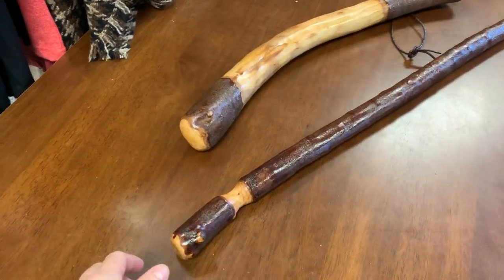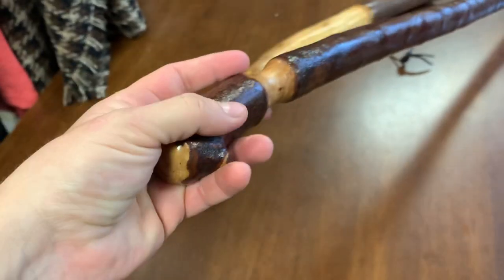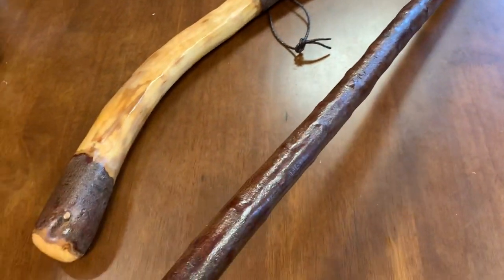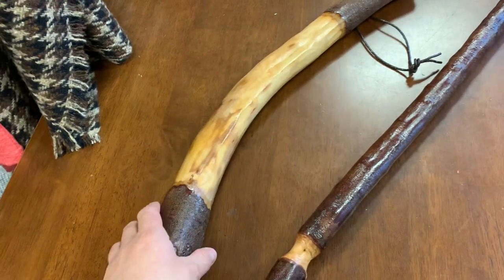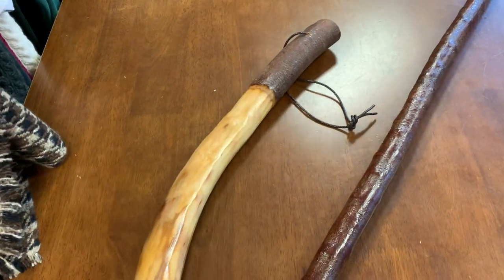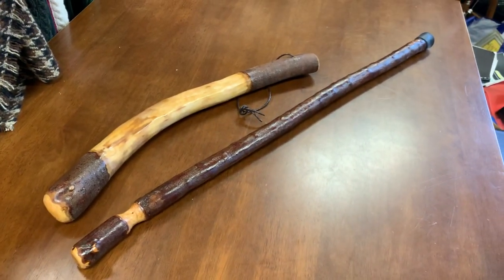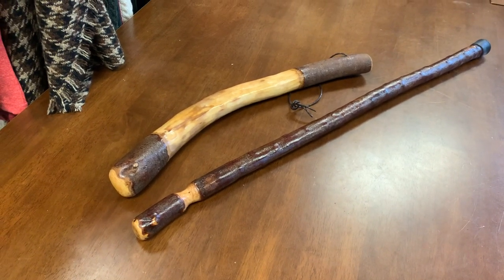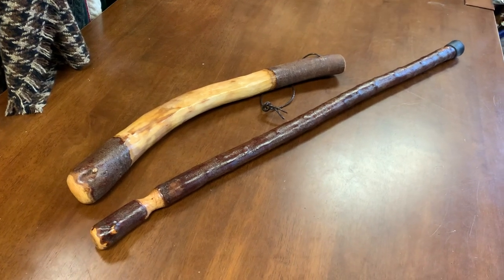Blackthorn walking stick and cudgel - video Message to Brett in New York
Many thanks for the order and as promised here is a personal video message.